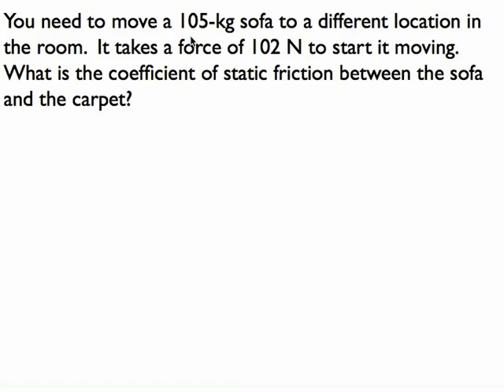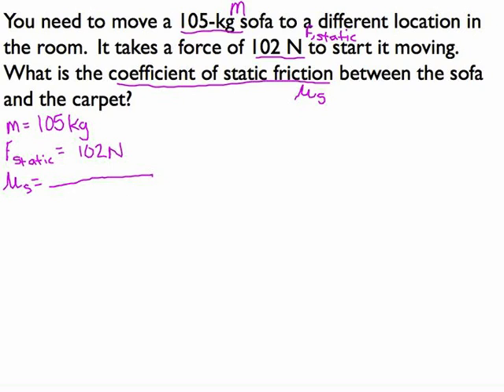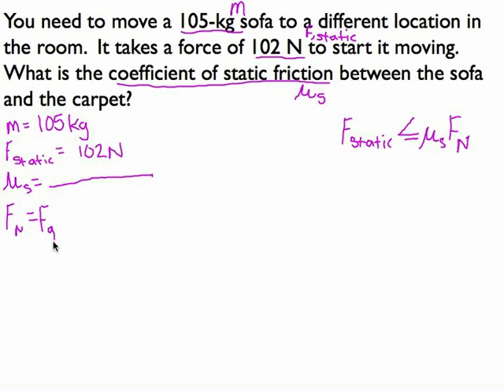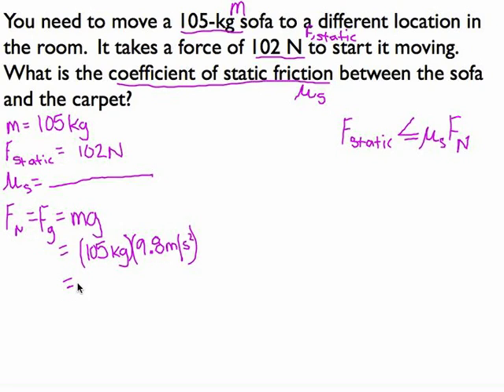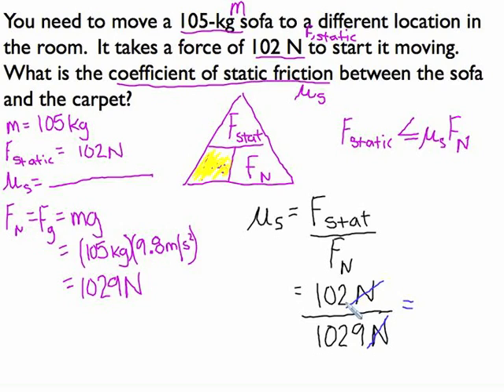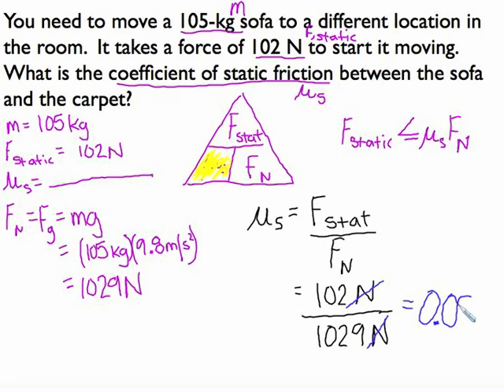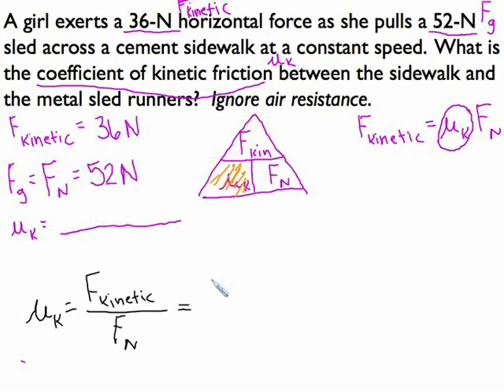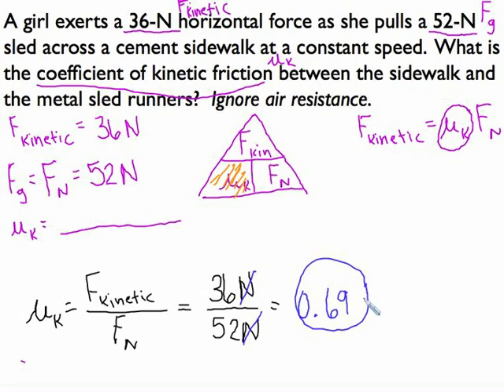Solving Friction Problems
In this video I show you how to solve static and kinetic friction problems.